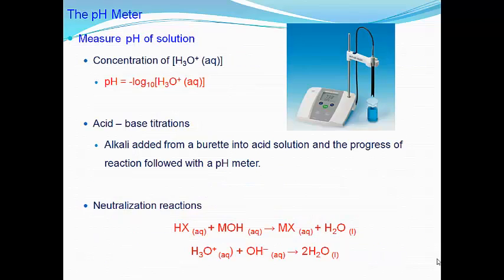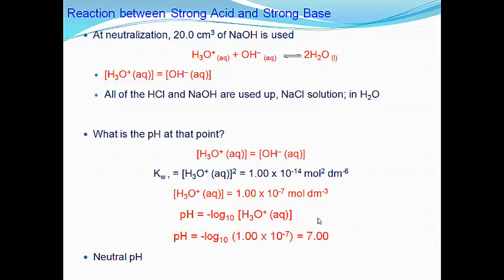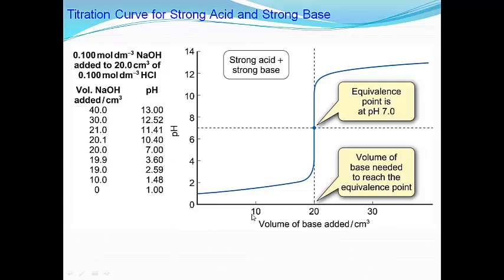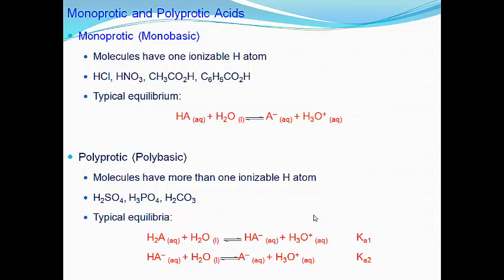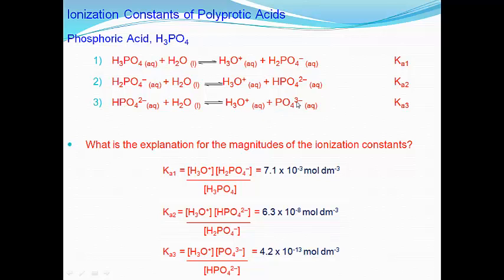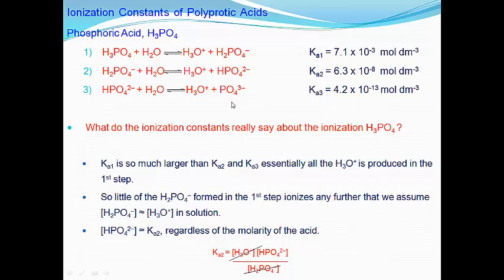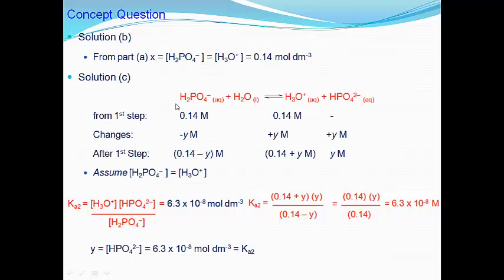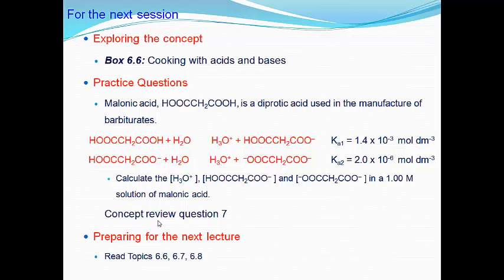UWI-STA CHEM 1066 - Lesson 3: Acid Base Titrations and Ionization Constants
Lecture on: Acid  Base Titrations and Ionization Constants